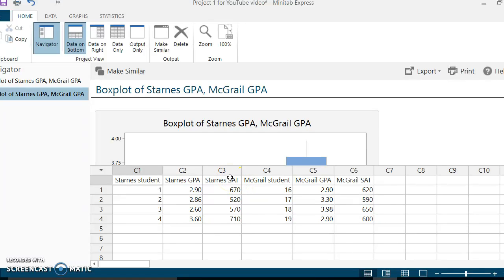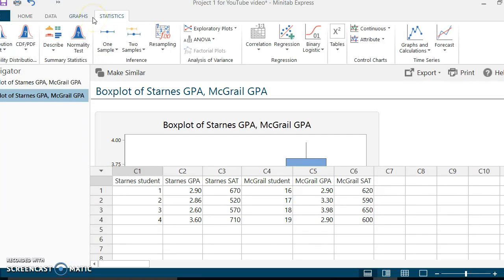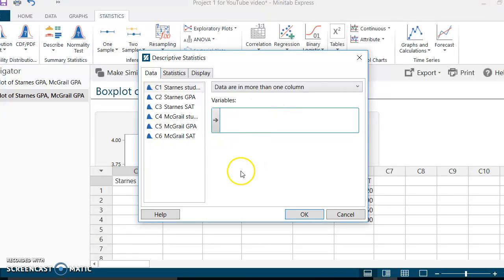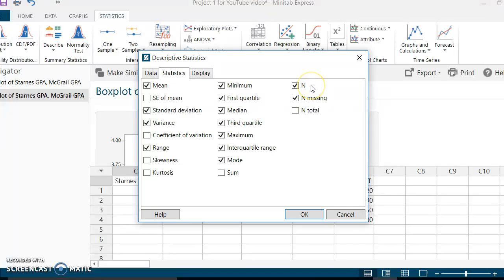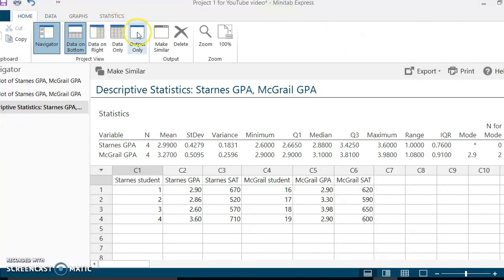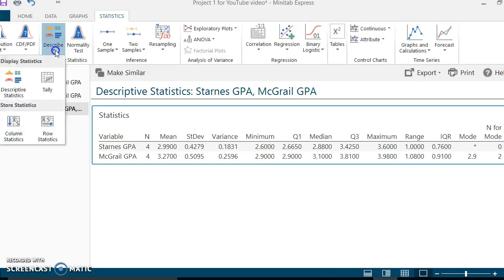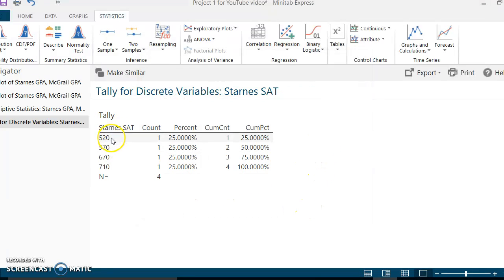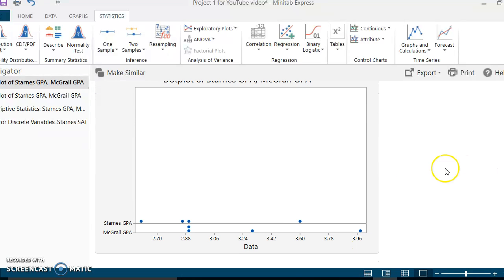Minitab Express video 2 for Project 1 MAT 120 Greenville Technical College